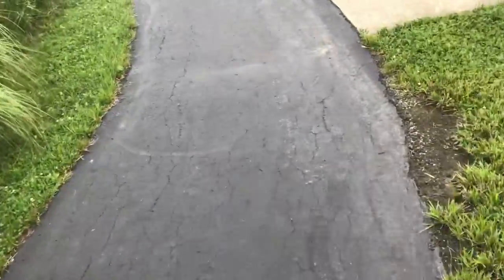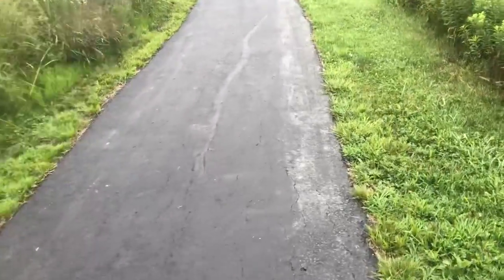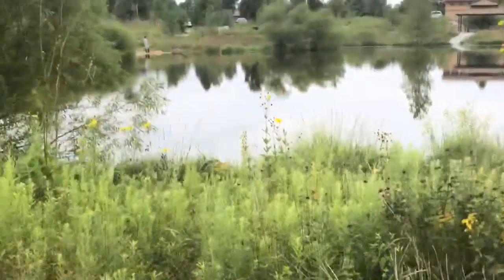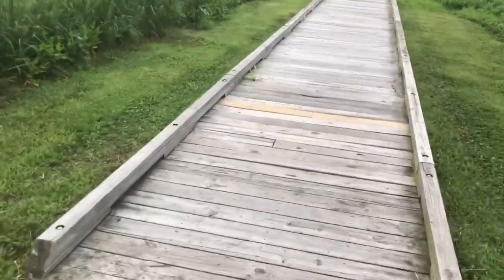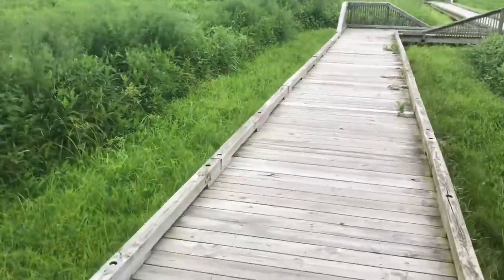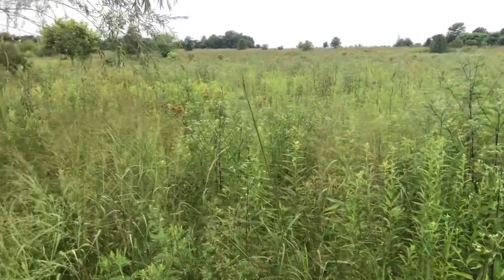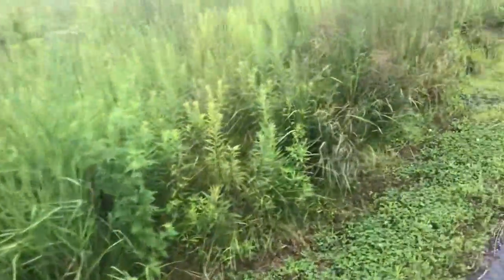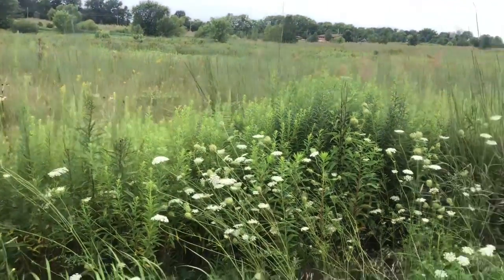August 12, 2020